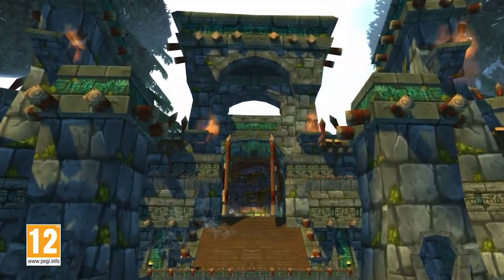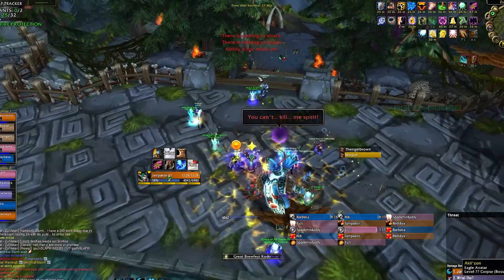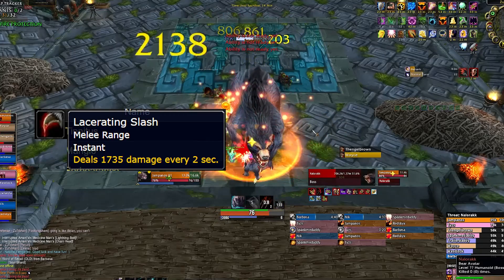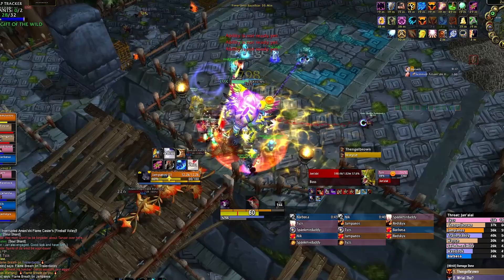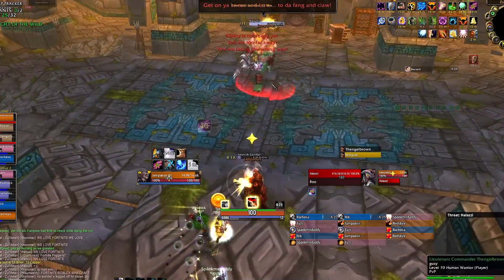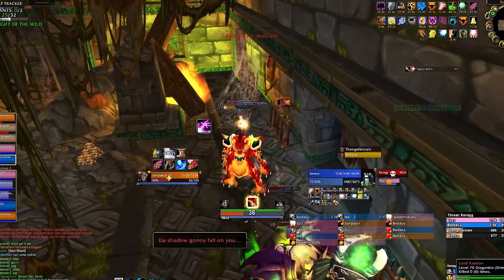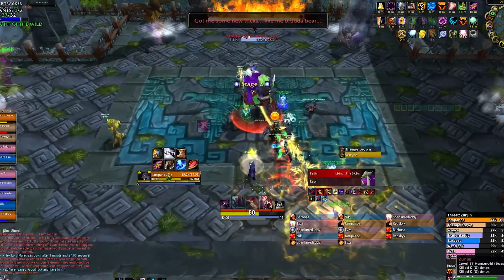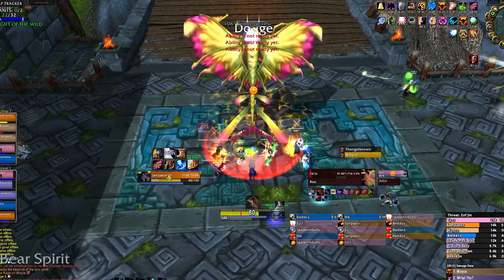How to Actually Defeat Zul'aman and get your Bear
Want to know how to easily beat Zul'aman on time in Classic TBC and get your Amani war bear? I cover everything you need to know about this place in under 11 minutes. Don't fail a run ever again.

00:00 Intro
00:21 First Boss Trash
00:54 Akil'zon
01:32 Second Boss Trash
02:33 Nalorakk
03:28 Third Boss Trash
04:02 Jan'alai
05:29 Fourth Boss Trash
06:06 Halazzi
07:12 Malacrass
08:53 Zul'jin